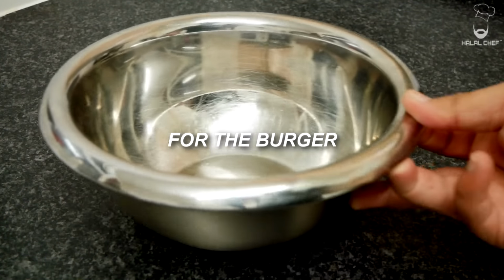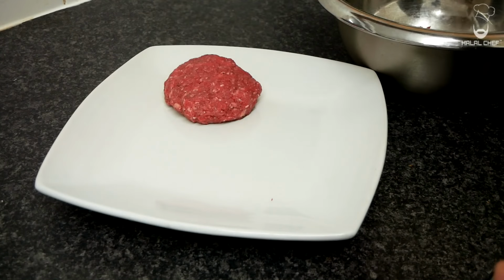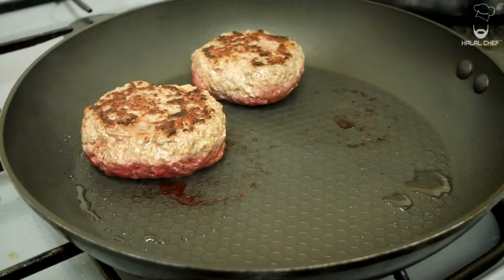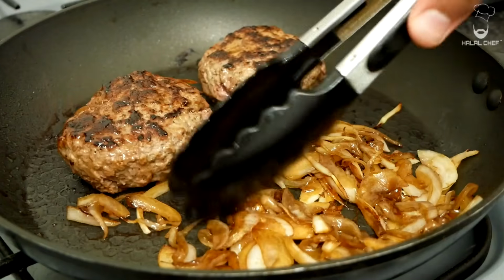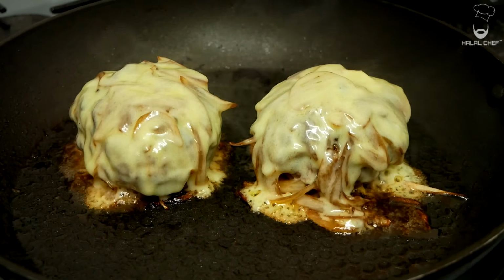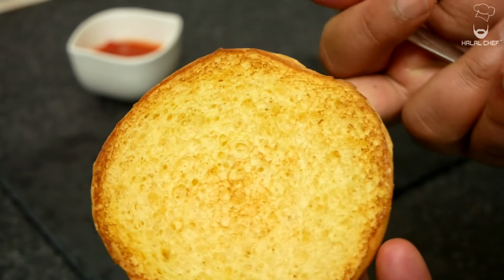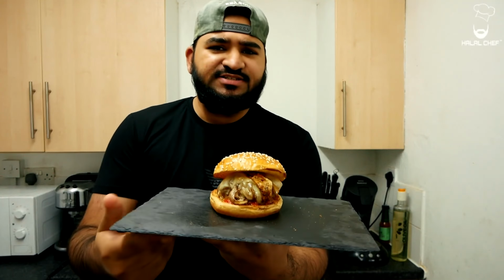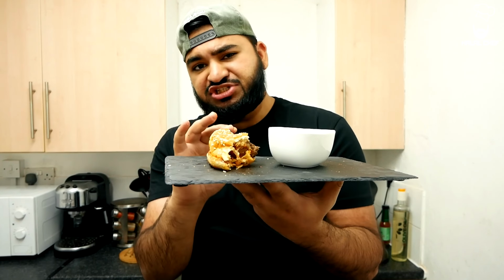JUICY BEEF BURGER RECIPE | Halal Chef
Try this Burger recipe which is to die for. Served with caramelized onions and melted cheese.

You can serve it with sides like fries, pickle, burger relish, coleslaw, onion rings etc.

Servings: 4

►Ingredients for the Burger Recipe

900 grams beef mince (85% meat 15% fat)
1 and half tsp. black-pepper
1 and half tsp. salt
3 onions, thinly sliced
1 tbsp. sunflower oil
Touch of oil for onions
2 tbsp. Worcester sauce
3 - 4 cheddar cheese slices
3 to 4 seeded brioche buns
Some chili or ketchup sauce

The content of this video and my opinions were not reviewed or paid for by any outside person.

burger recipe
how to make burger
quarter pounder burger recipe
quarter pounder with cheese
quarter pounder recipe
half pounder recipe
burger recipe with cheese
ultimate burger recipe
juicy burger recipe
homemade burger recipes